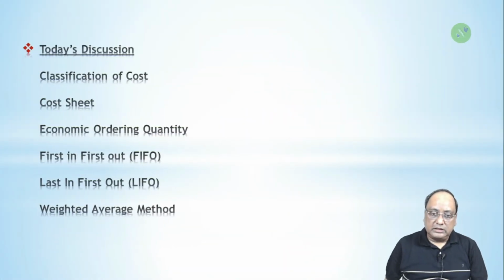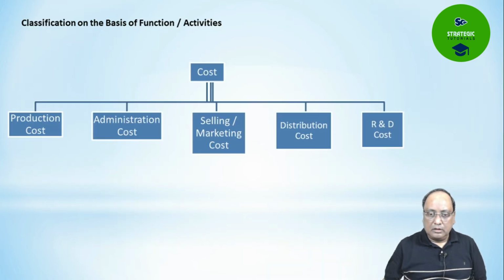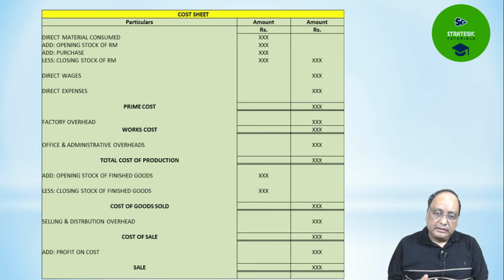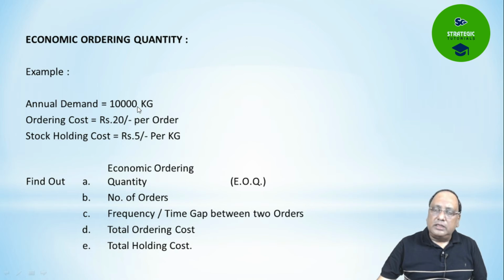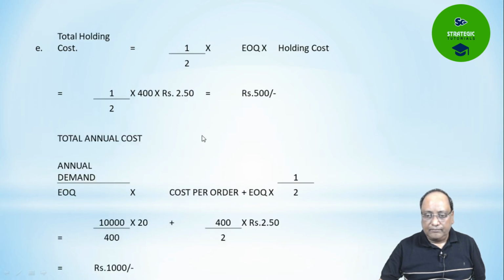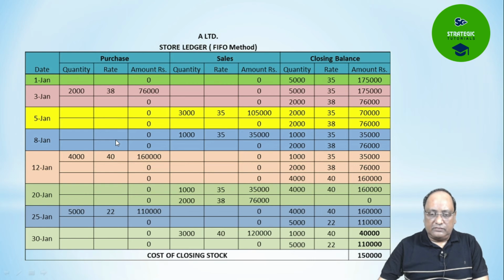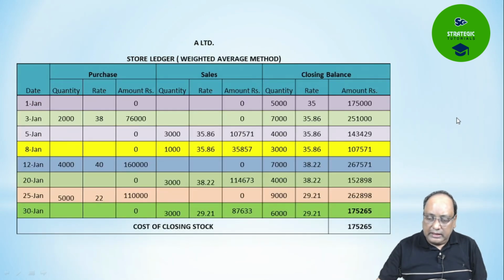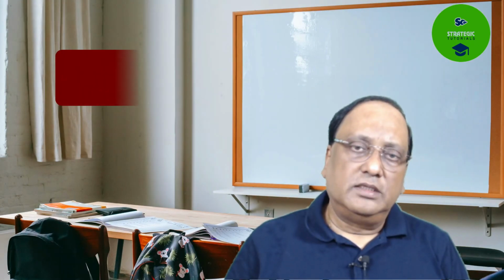Store Accounting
Store Accounting, FIFO, LIFO, Weighted Average Method, EOQ